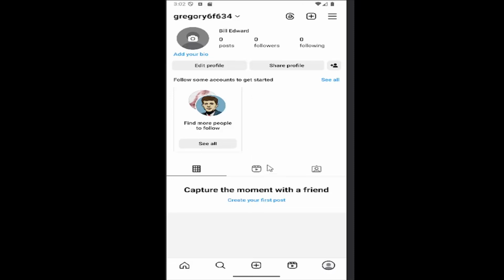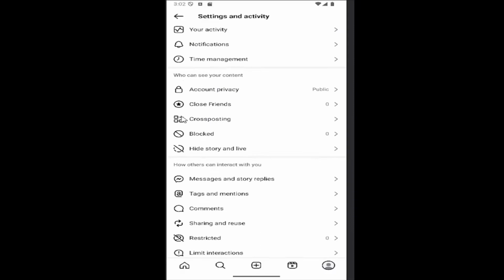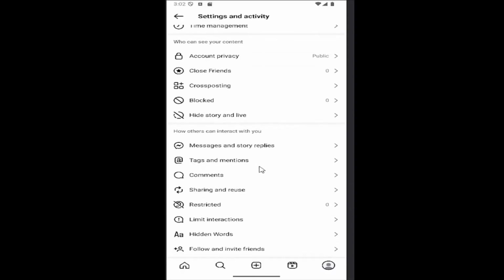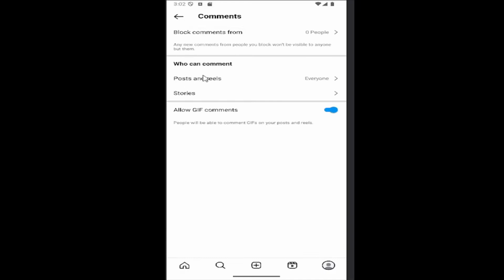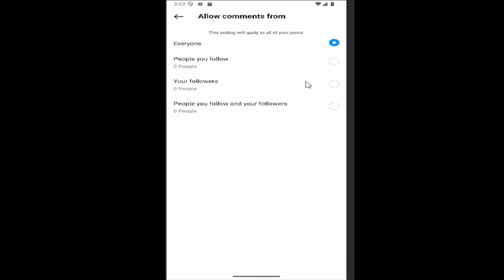How to Only Allow Instagram Comments From People You Follow [Guide]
This guide covers how to adjust your Instagram comment settings to allow messages only from people you follow. By limiting who can comment on your posts, you can create a more positive and manageable space for interaction. The tutorial outlines how to apply these privacy controls to reduce spam, negativity, or unwanted feedback. It's an ideal solution for users who want to maintain meaningful conversations without opening up their content to the general public.